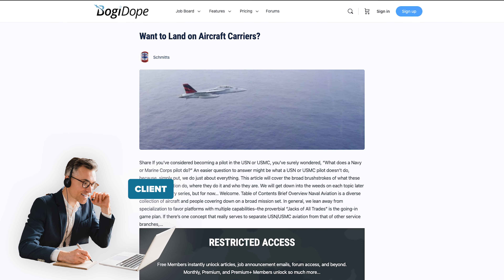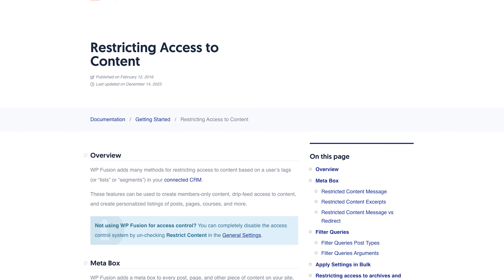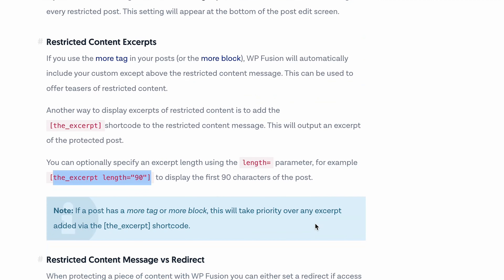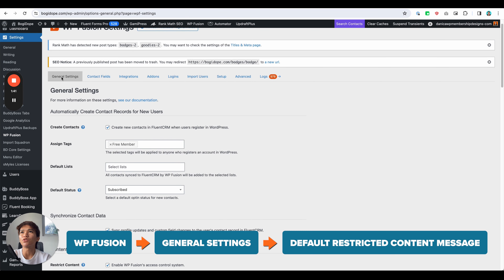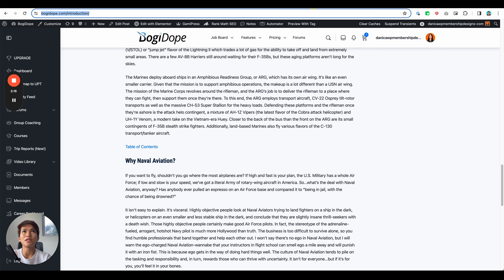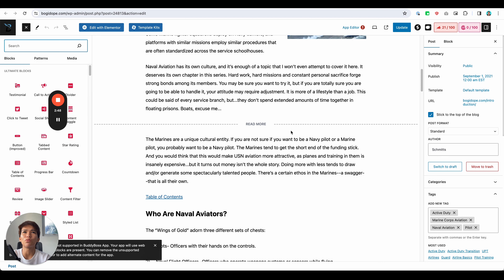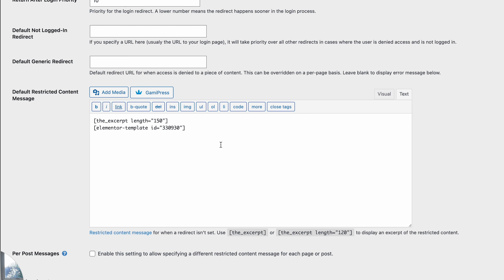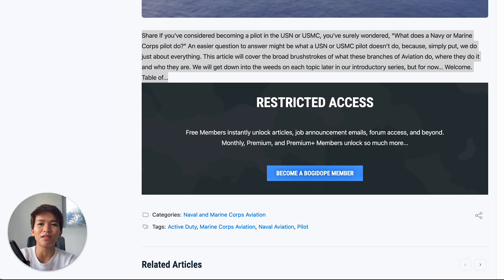How to Restrict Content for Non-Logged-In Users? - WP Fusion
👩‍💻 In this step-by-step guide, I'll show you how to leverage WP Fusion to effortlessly restrict access to your website content based on user login status. Whether you're a beginner or an experienced user, you'll find valuable insights to enhance user engagement and control the visibility of your content.

Hi there 👋 If you're new to my video my name is Danica Louwe. I Help Experts, Content Creators, Freelancers, and Small Businesses Build Their Courses and Membership Using WordPress.

🤝 LEARN HOW WE CAN WORK TOGETHER:
If you'd like to learn how we can work together for your WordPress Membership Site.